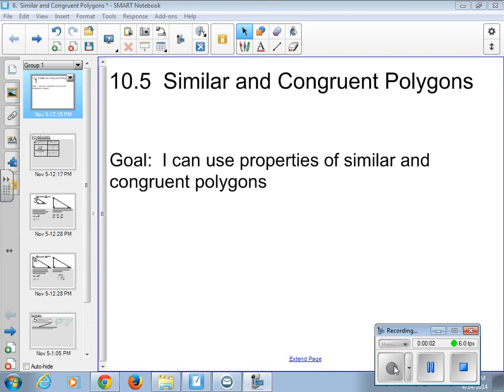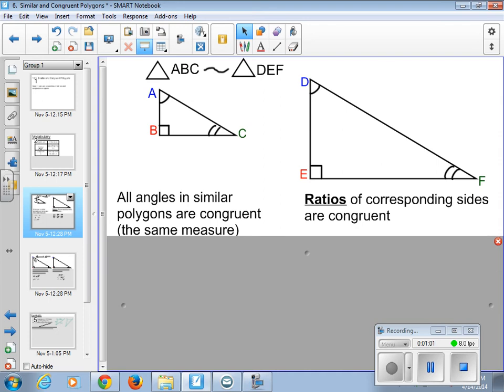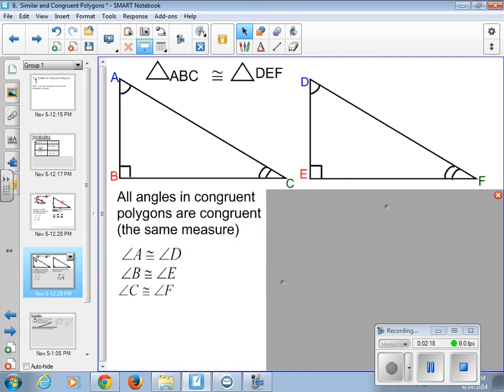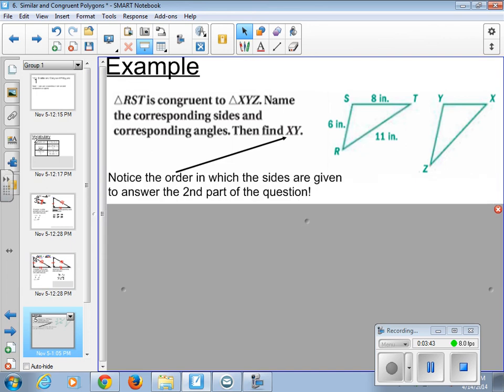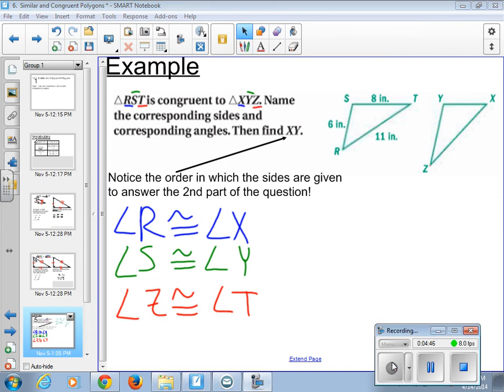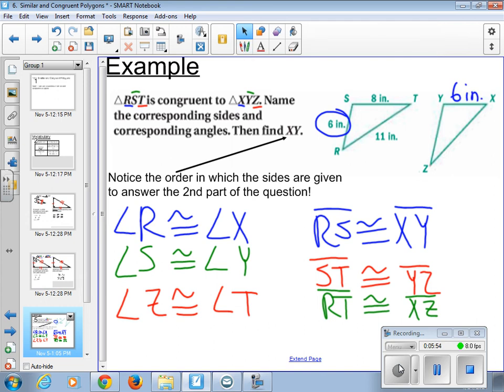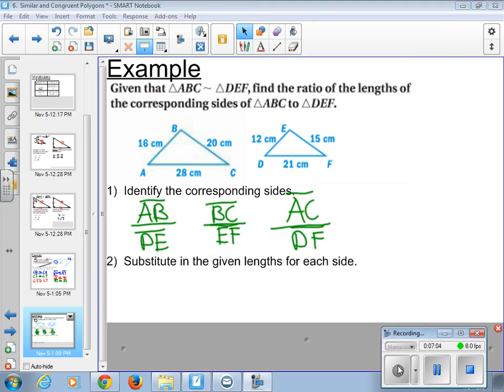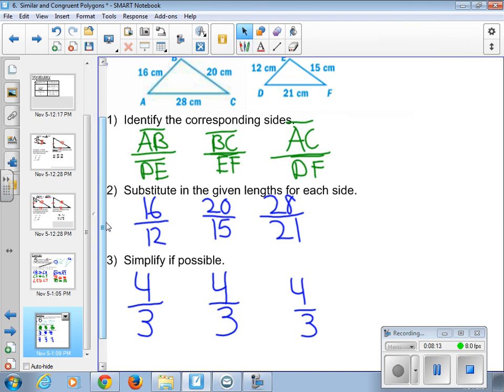6 Congruence & Similarity